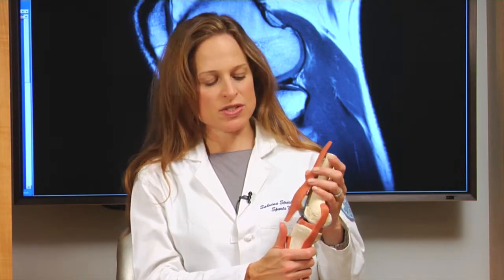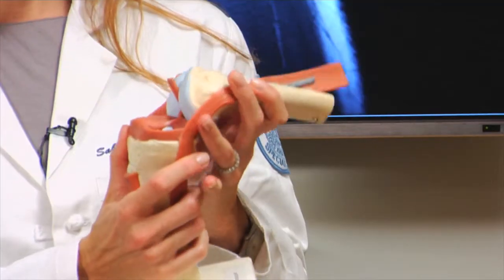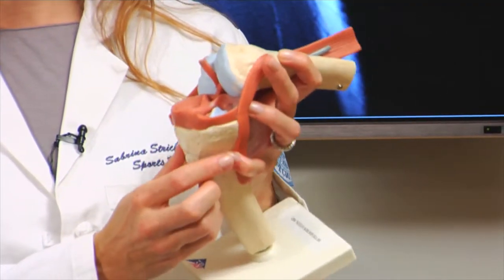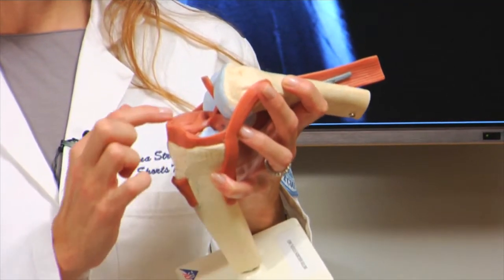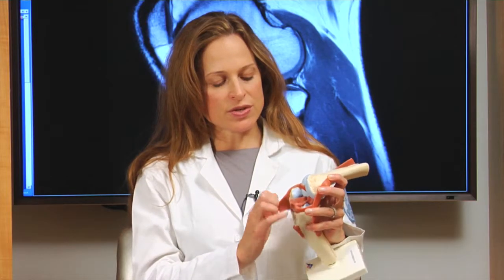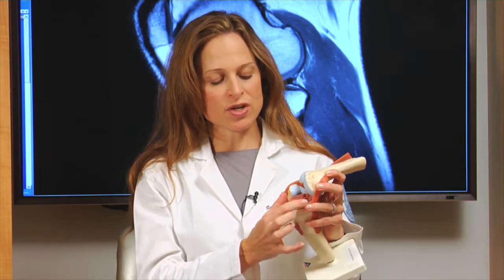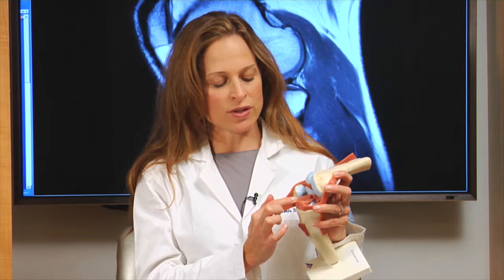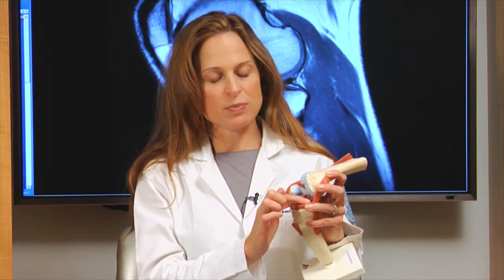Dr. Sabrina Strickland explains Meniscal Tears and Meniscectomy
On both sides of the joint, between the cartilage femur and tibia surfaces, are the medial meniscus and lateral meniscus. The menisci act to absorb shock and work with the cartilage to reduce stresses between the tibia and the femur.